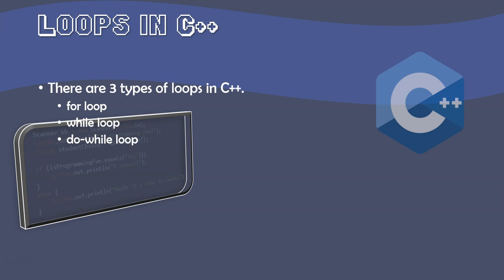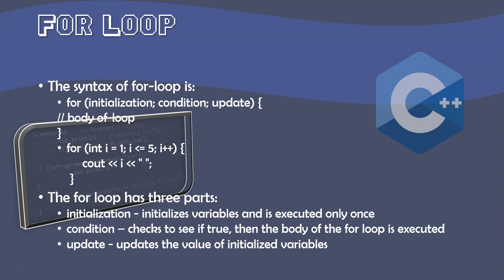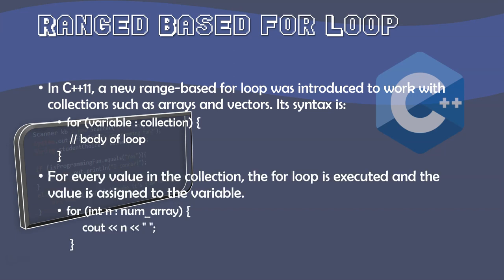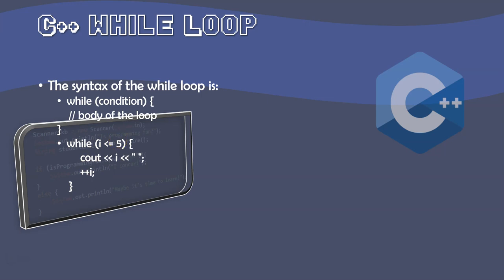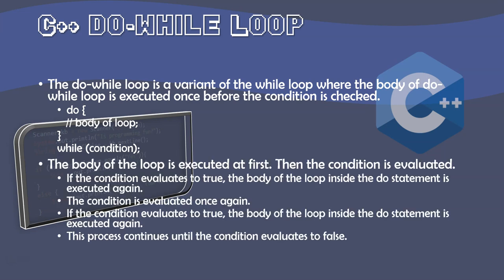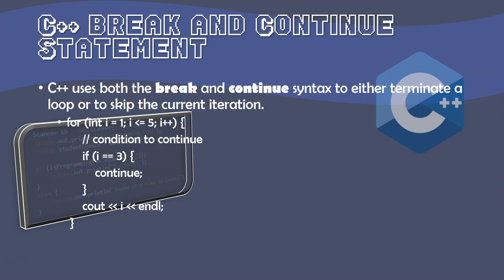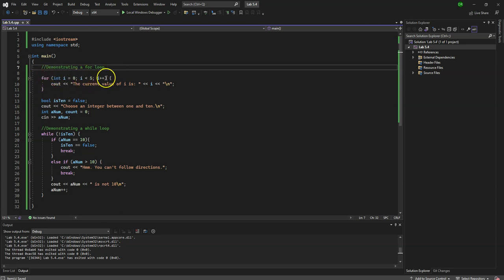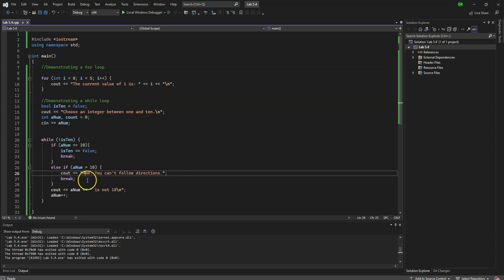5.4 Loops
A quick look at how to use loops in C++